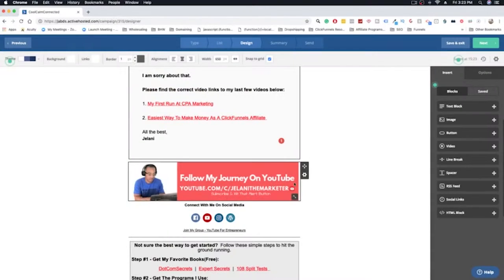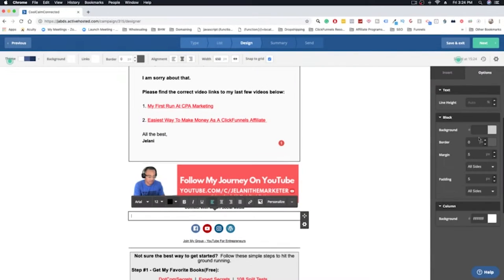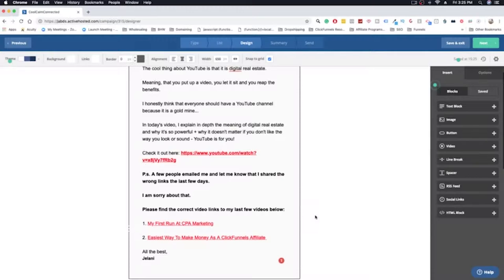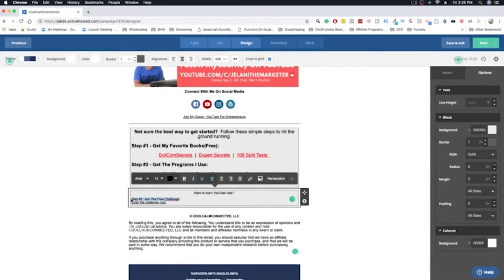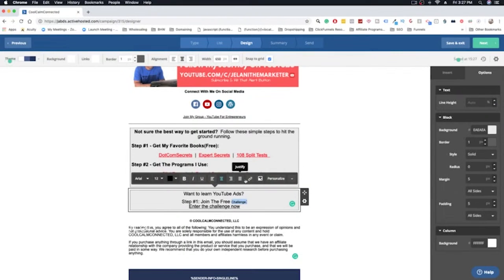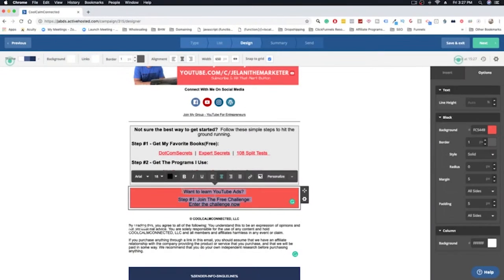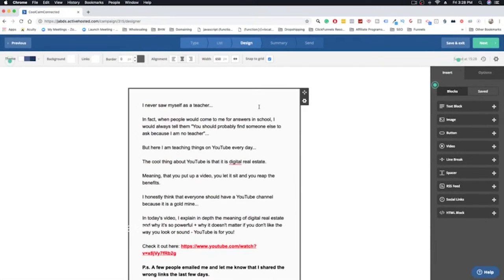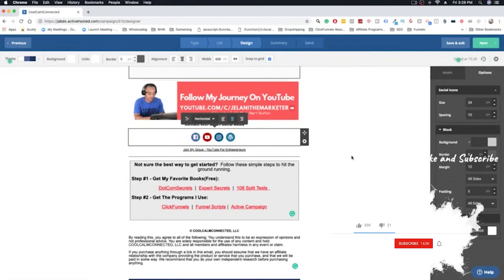ActiveCampaign Tutorial For Affiliate Marketing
ActiveCampaign is one of the most powerful Autoresponders on the market today.  There is always new to learn, so here are the latest tips and tricks for ActiveCampaign that I picked up while being at Funnel Hacking Live!

In this video, you'll learn the exact technique that I'm using with ActiveCampaign to increase not only open rates but interactions, as well as additional affiliate sales!